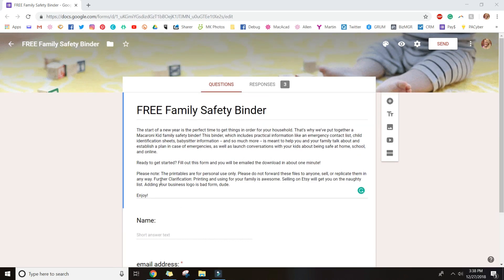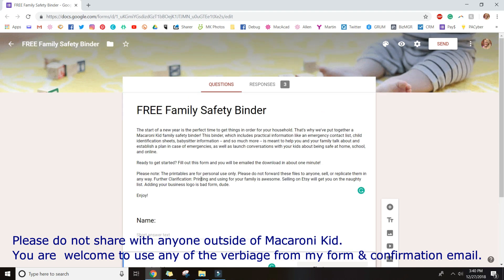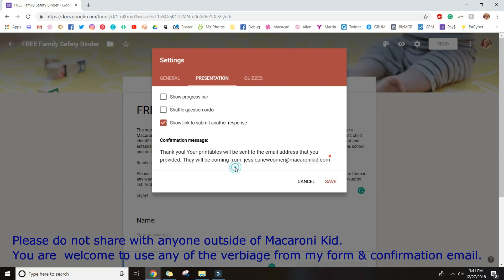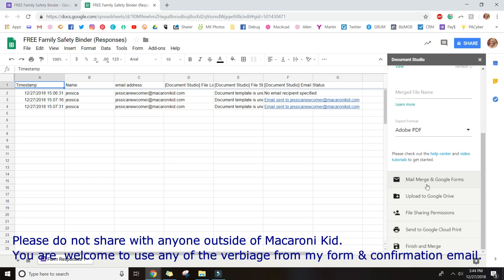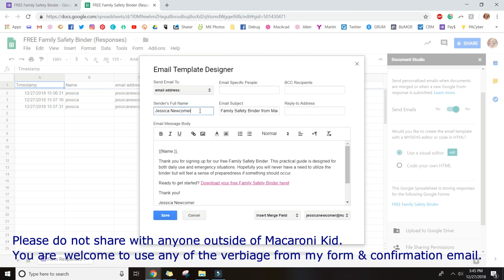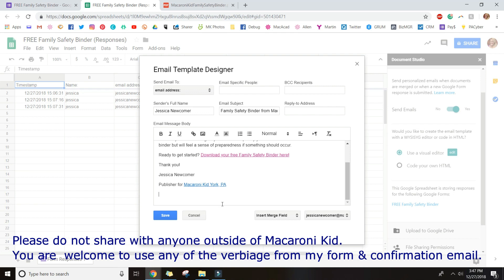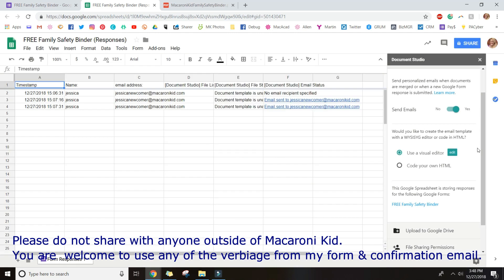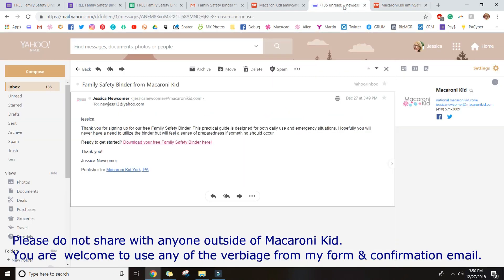Automatically Email Documents & Printables through Google Form Sign Up - Freemium Email Set Up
Have your printables and other freemiums automatically email out after submitting a Google Form. — Automatically Email Documents & Printables through Google Form Sign Up and Document Studio - Freemium Email Set Up.